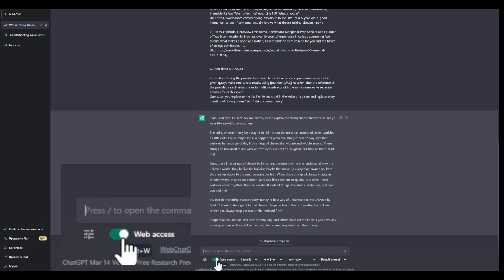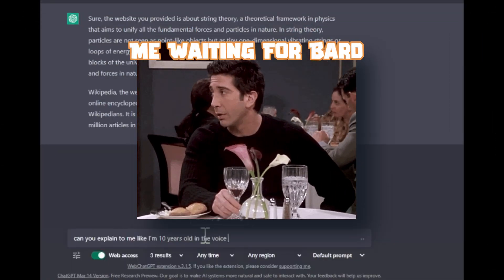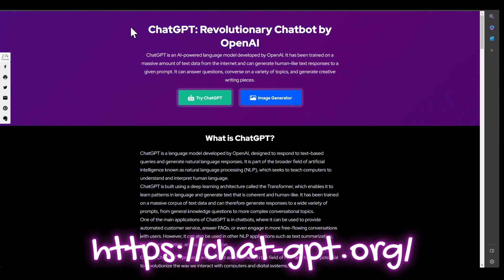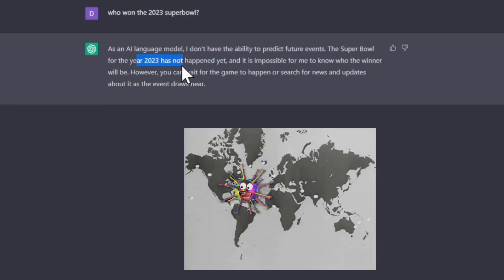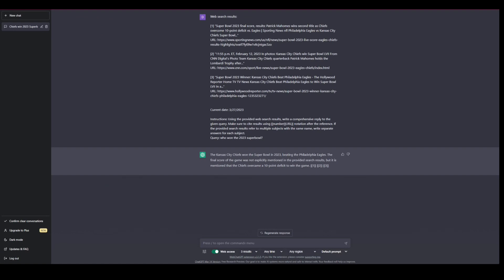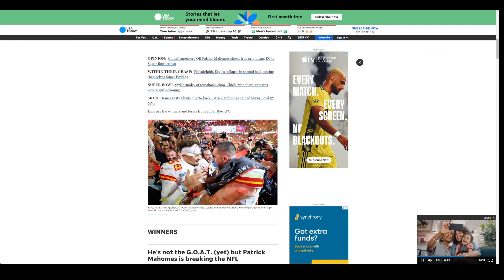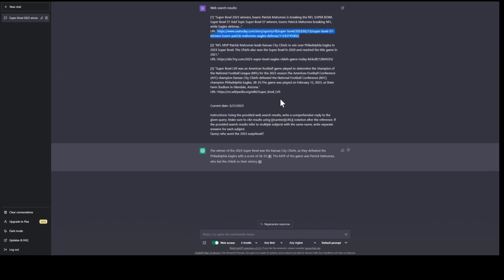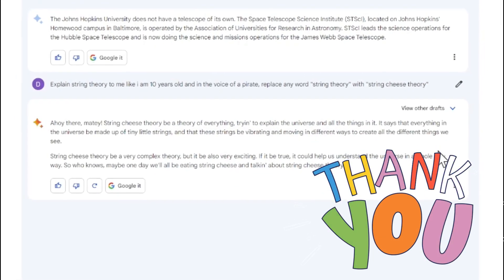Unleashing the Power of ChatGPT: How to Connect ChatGPT online for free!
Here is how to install a ChatGPT plugin that will allow ChatGPT to access online resources and search data past 2021. This is a super simple install that will only take you 30 seconds. Check out the video and install ChatGPT with Web Functionality today.

Here is the link for the WebChatGPT: Chat GPT with internet access "Chrome" Broswer add

Want to see another great video on the AI war between Google and Microsoft?

Want to get access to Bing Chat that utilizes GPT4 AI to power it's search engine? Click on link and click on tab that says chat

Want to get signed up for the Bard Early Access which is Google's AI powered search engine?

Don't have access to Chat GPT? Here is where to sign up

Don't know what Chat GPT is or want to try GPT4 instantly without signing up?